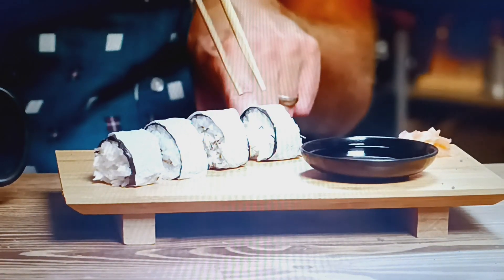MishMash, Part Two - Tasting Sweet Mac N' Mello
Hey, guys! Thank you so much for so many views on the last video! I couldn't believe when it jumped from just under a hundred to almost six hundred in a day.

Anyway, taste testing Sweet Mac N' Mello in today's video, and . . . well, you'll see.